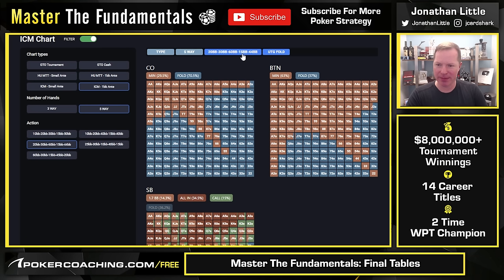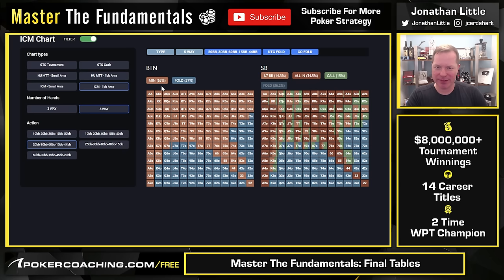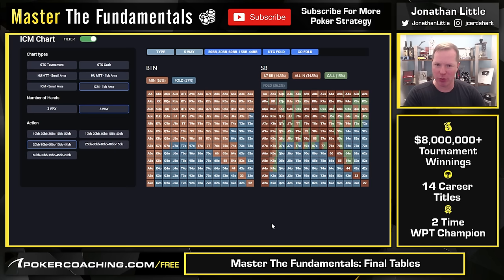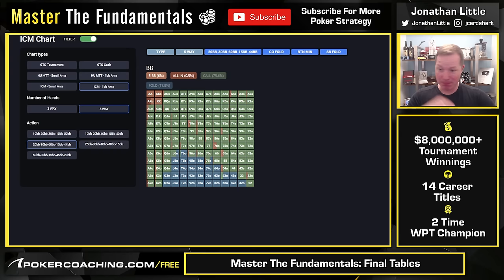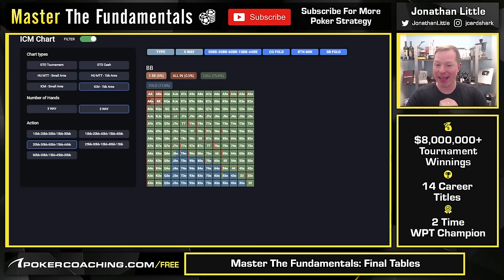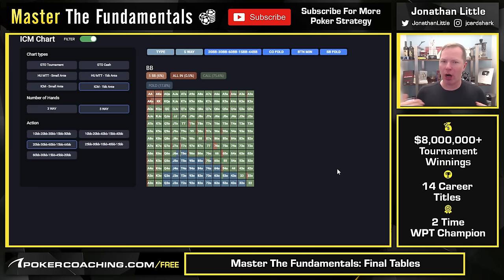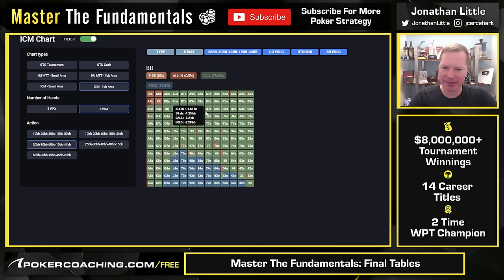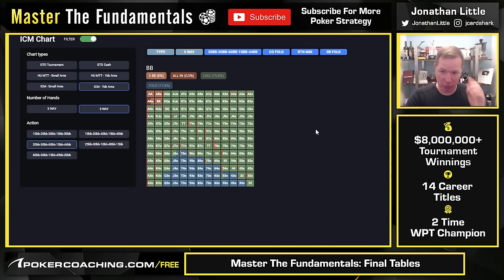Mastering The Fundamentals: Final Table Strategy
If you want to win poker tournaments you NEED to understand how to play at the final table! This Master The Fundamentals video will show you strategies to implement at the final table to help you understand what adjustments you need to make to win the most amount of money possible in poker tournaments.

If you need help with key final table concepts like ICM (Independent Chip Module), or don't understand what's so important about stack distribution & payout structure, then this video is for you.

I'm also going to break down some real world examples to teach you where people go WRONG in their theory, to teach you how to EXPLOIT their mistakes!

Final Table Tip #1 - Who can apply pressure?
Final Table Tip #2 - Not everybody is aware of payout implications!
Final Table Tip #3 - Many players overvalue "Strong" hands
Final Table Tip #4 - Some big stacks are LUNATICS!